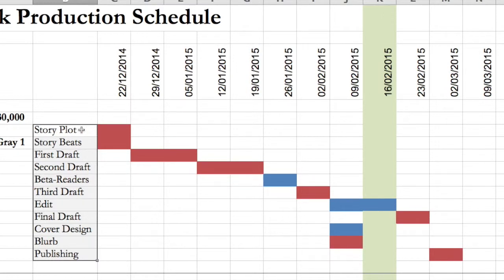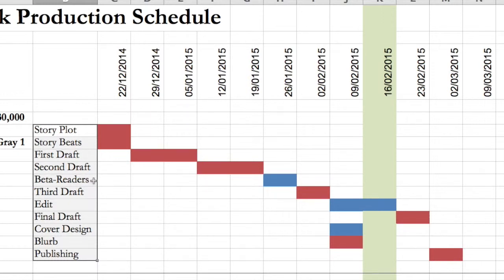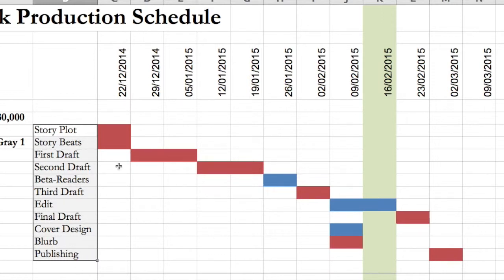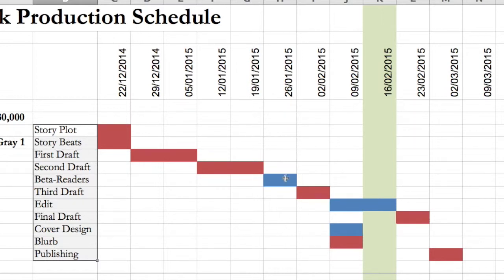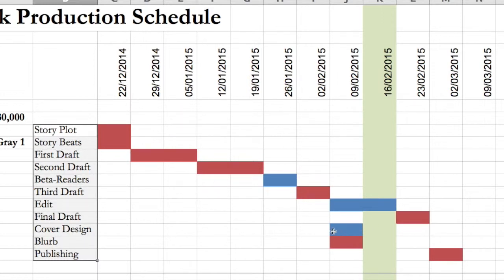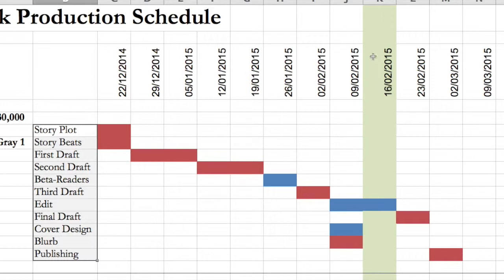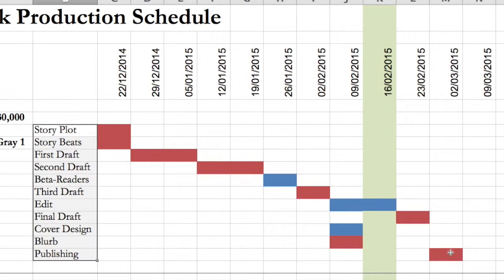Book Production Schedule